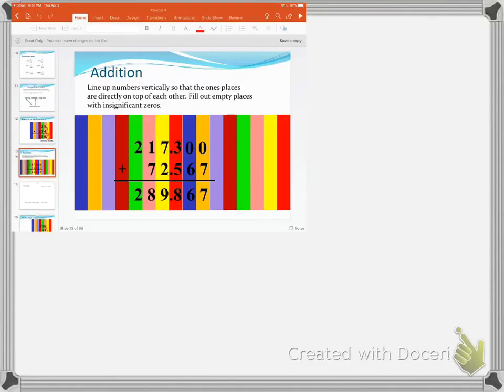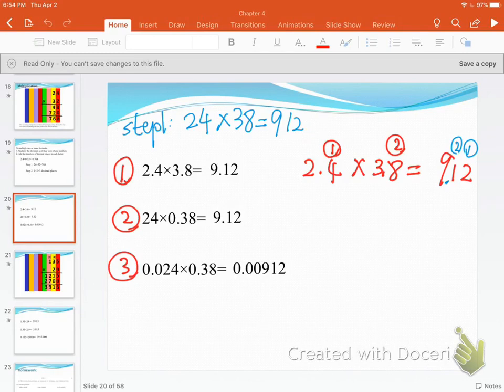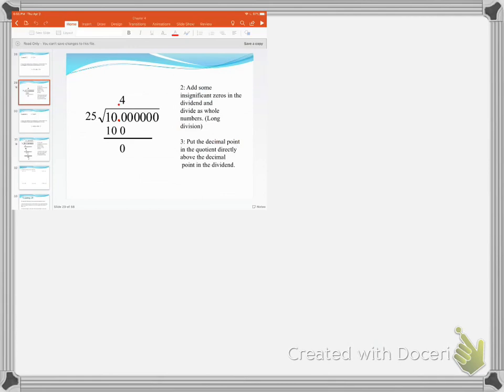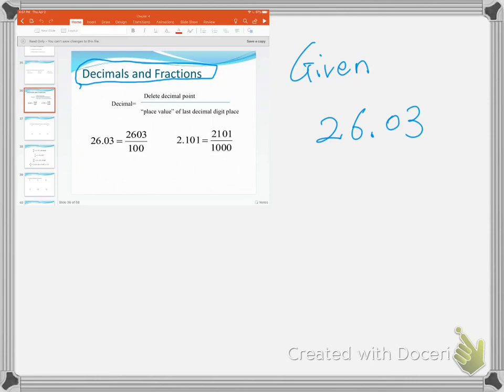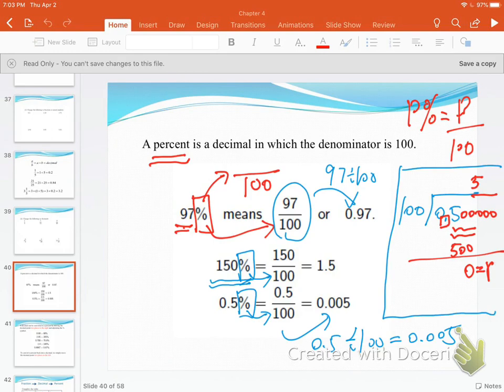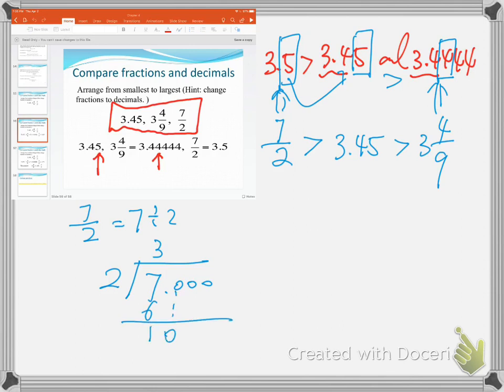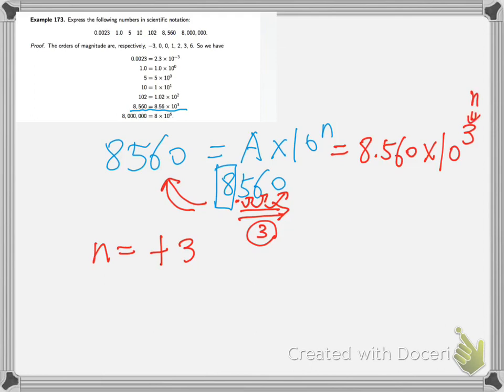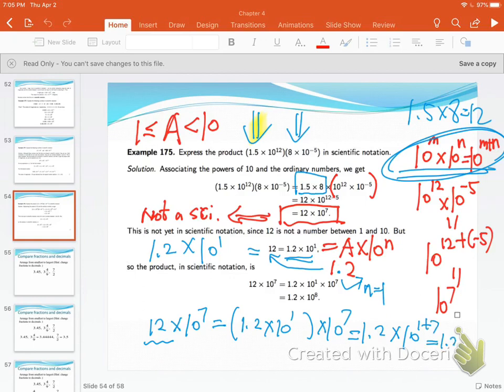MTH 1 Decimals